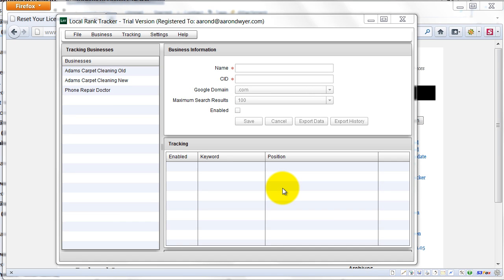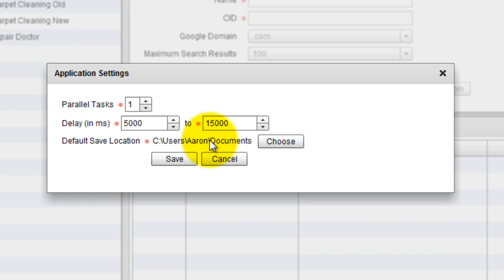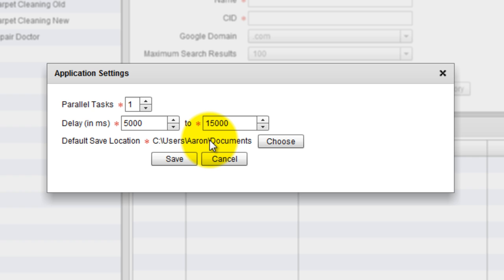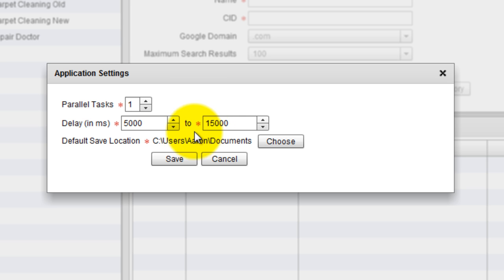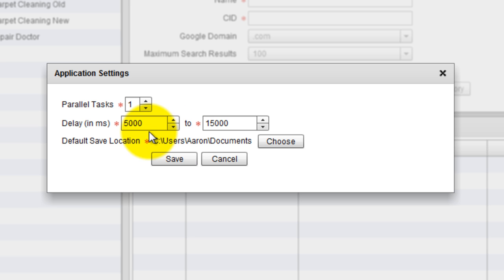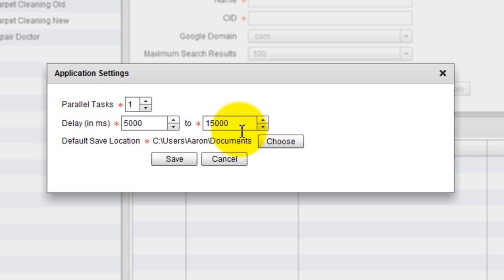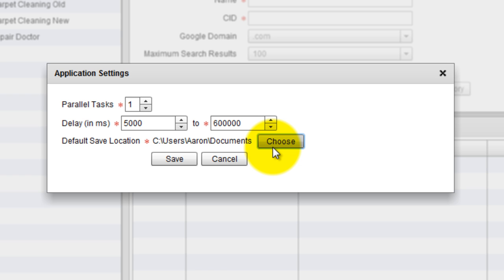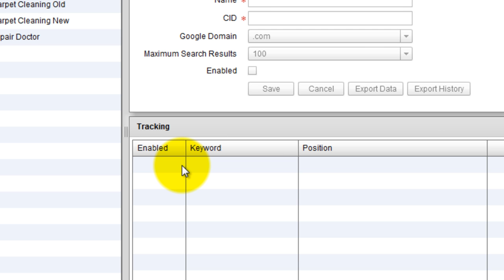LRT Help - Settings